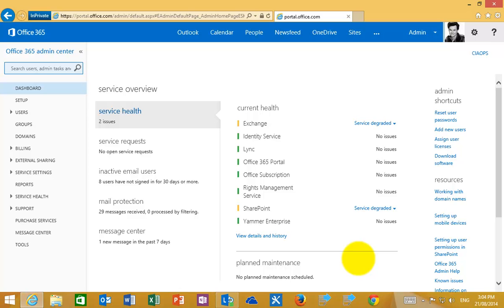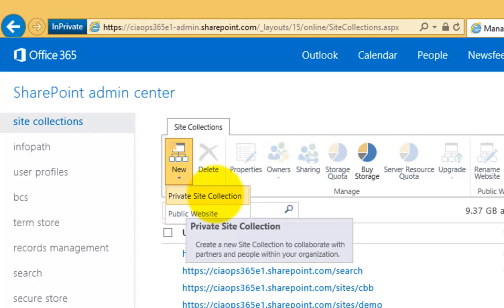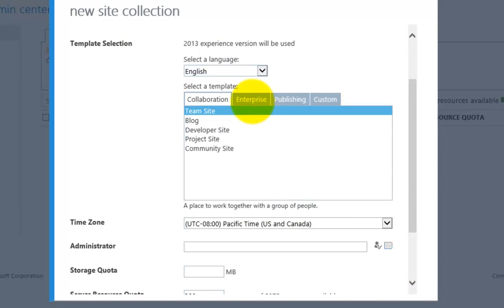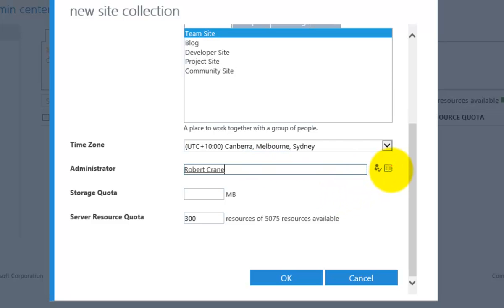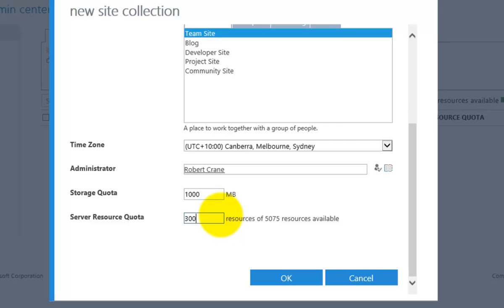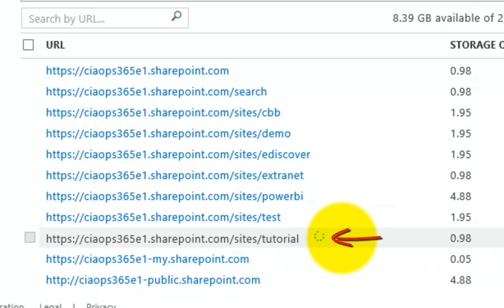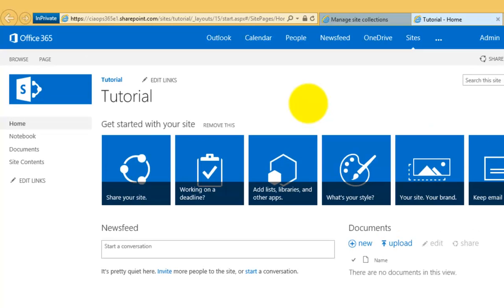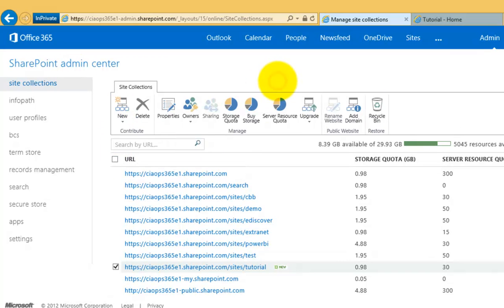Creating a new SharePoint Online Site Collection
This video will show you how to create a new Office 365 Site Collection via the the SharePoint admin centre. You see how to select a URL, site template and allocate space and resources as well as set Site Collection administrators.